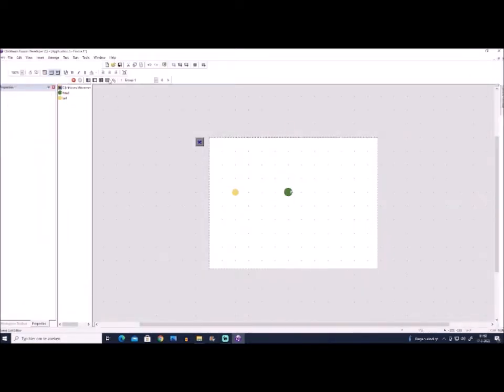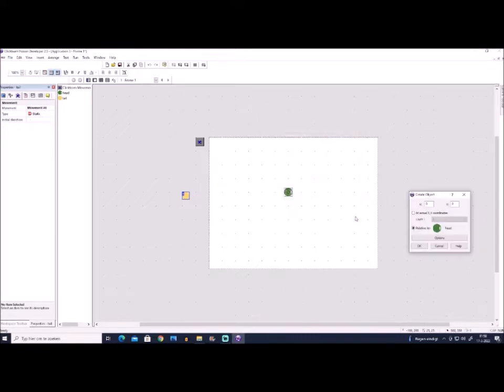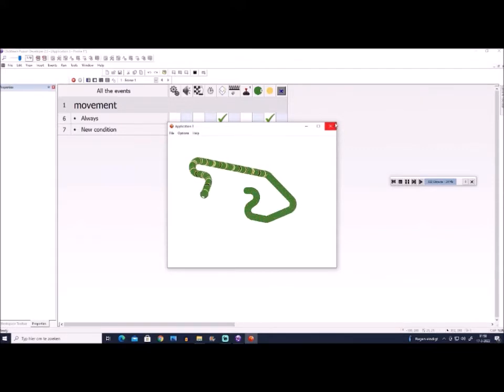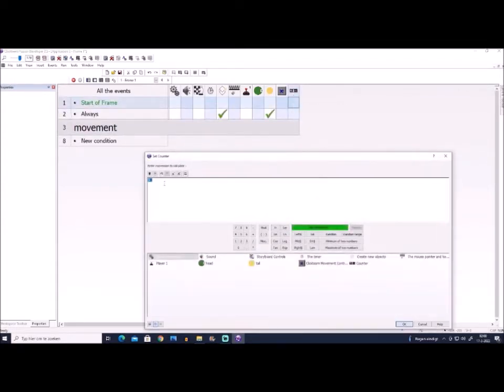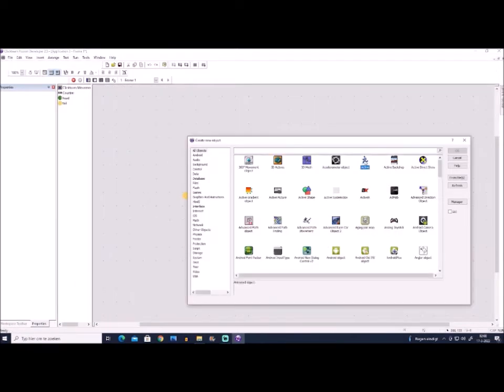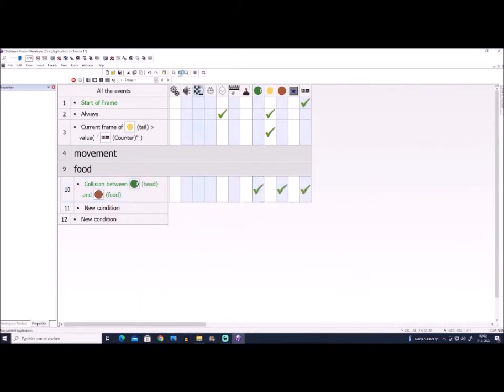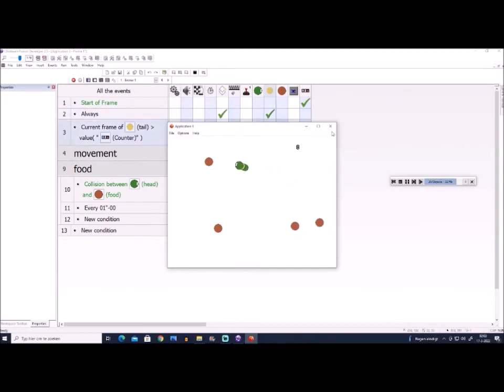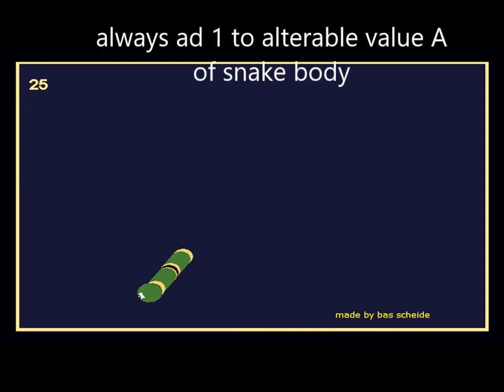snake tutorial clickteam fusion 2.5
example file